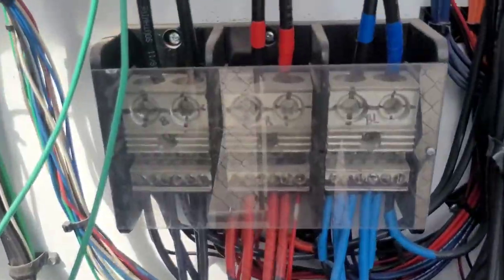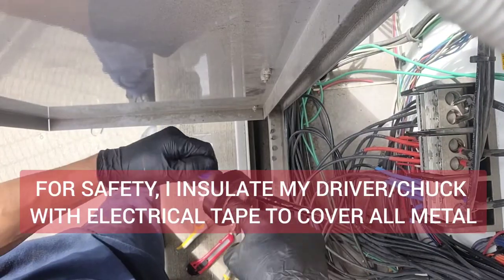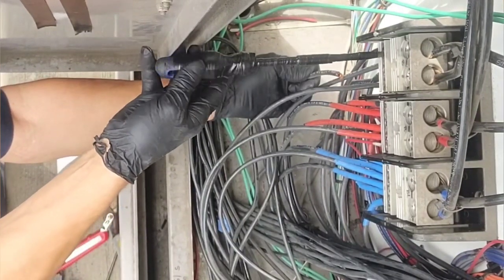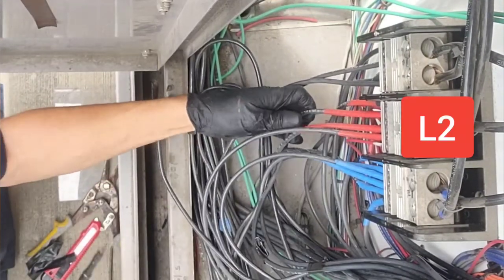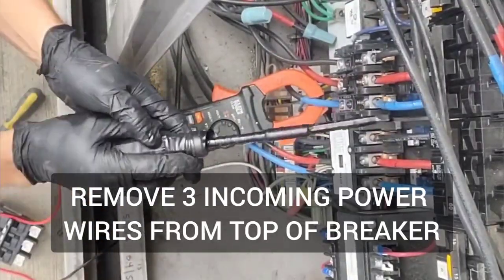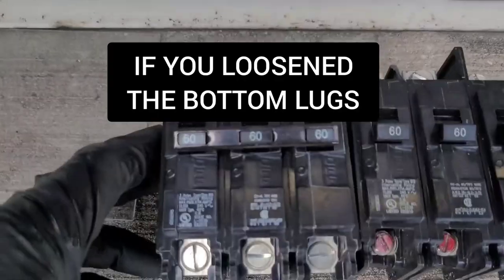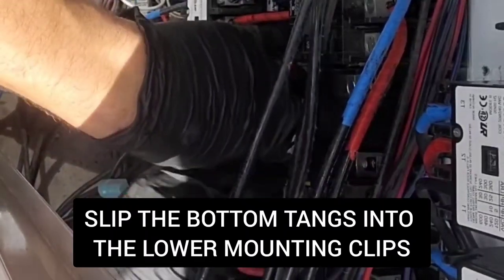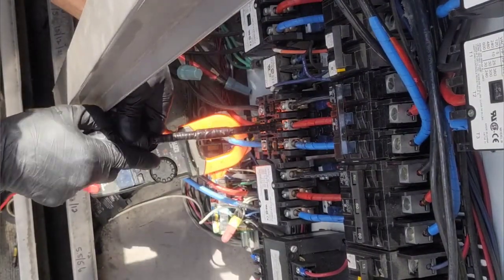Replace ENERGIZED High Voltage 3 Phase Breaker In Rack B For Circuit 10 Defrost Heater Circuit 460/3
This is the repair video for a service call that I took a video of a few months ago. It has been occupying storage in my phone for the last 3 months or so I'm glad to get all of that data off of my device, and this video uploaded.
    For this video, I took multiple different video clips that had a lot of background noise and distortion in them. I muted the whole video and recorded a voice over for all of it, which is not something I usually do, but I felt it was better for the video.

EXTREME CAUTION SHOULD BE USED IF ANY OF THE STEPS I PERFORM ARE ATTEMPTED.

NEVER HANDLE LIVE POWER SOURCES, CIRCUITS, OR COMPONENTS WITHOUT THE PROPER SAFETY EQUIPMENT.

NEVER COME INTO DIRECT CONTACT WITH WIRING OR CIRCUITRY THAT COULD BE LIVE OR ENERGIZED.

TEST THE CONDUCTORS THAT YOU ARE PREPARING TO WORK ON BEFORE BEGINNING WORK.

THOROUGHLY UNDERSTAND THE PROJECT AND PROCEDURES WHICH YOU WILL BE WORKING ON. IF YOU DO NOT KNOW EVERYTHING THAT YOU NEED TO KNOW, DO NOT PROCEED.

ALLOWING YOURSELF TO COME INTO CONTACT WITH LIVE HIGH VOLTAGE CONDUCTORS WILL ALMOST CERTAINLY RESULT IN ELECTRIC SHOCK AND DEATH.

DO NOT USE INFORMATION SEEN ON THIS CHANNEL FOR INSTRUCTIONAL USE IN OTHER APPLICATIONS. CIRCUMSTANCES VARY GREATLY, AND DIFFERENT CIRCUMSTANCES REQUIRE DIFFERENT ACTIONS.